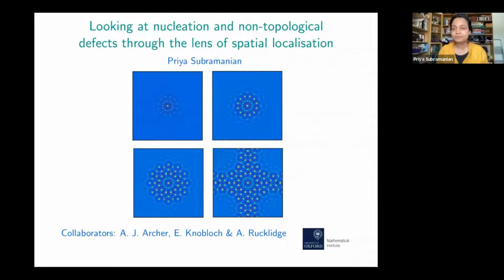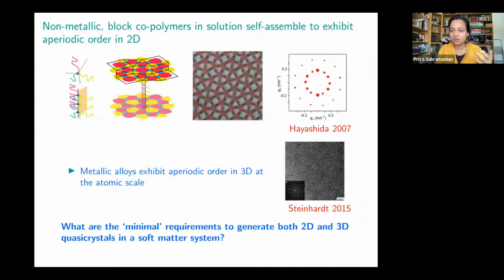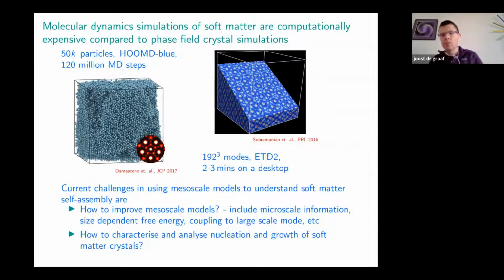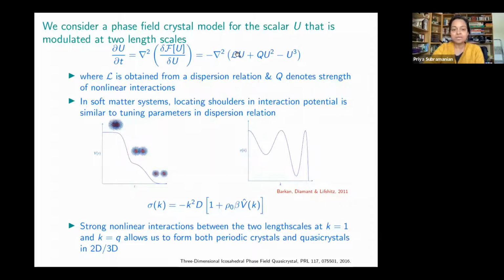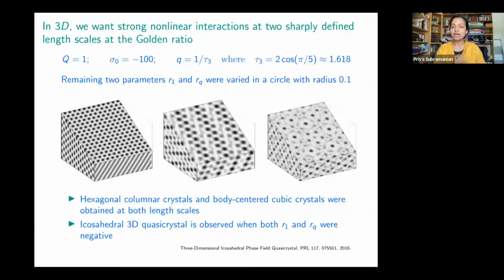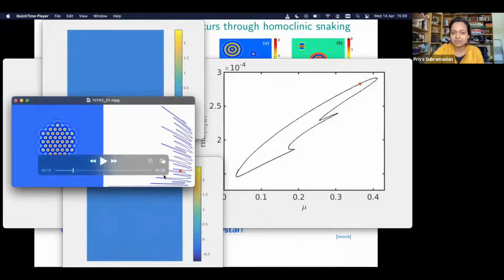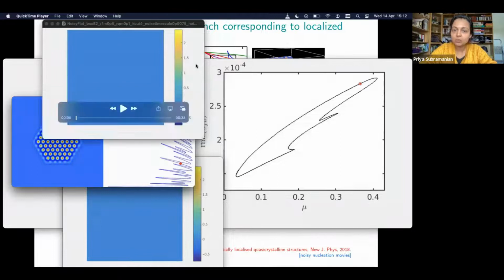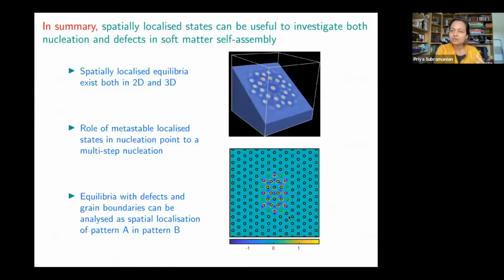Priya Subramanian - Looking at nucleation and non-topological defects through spatial localisation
This talk was part of the of the online workshop on "Interdisciplinary Challenges in Nonequilibrium Physics" held April 12 - 16, 2021.

Soft matter self-assembly results in a variety of crystalline and quasicrystalline arrangements. These arragements may minimize the free energy, and be in thermodynamic coexistence with the liquid state. At such state points, the likelihood of finding the presence of a patch of the crystalline structure within a background liquid state is increased, which is a spatially localised state. We discuss the implications of such states for nucleation. Moreover during self-assembly, non-topological defects such as grain boundaries are common, arising from local variations of properties such as amplitude, wavelength, orientation, etc. This talk also explores the idea of treating such non-topological defects as spatially localised structures that are embedded in a background pattern.